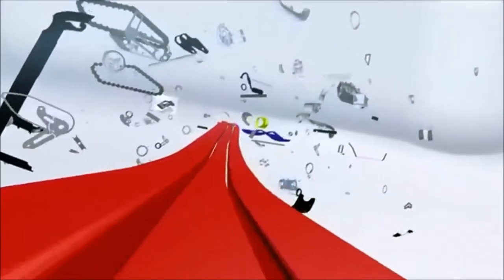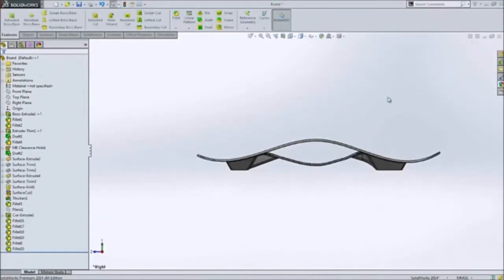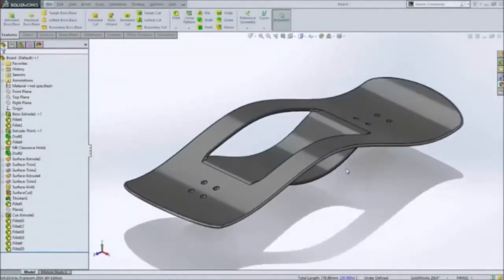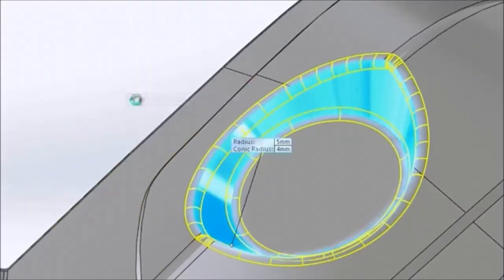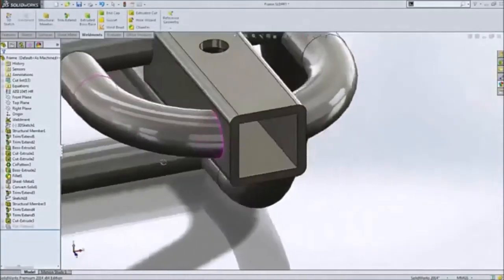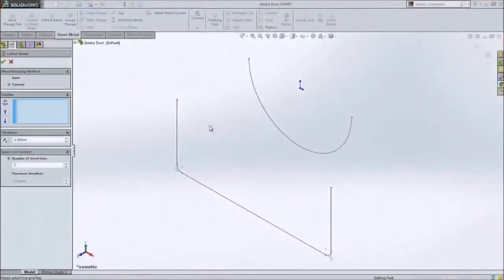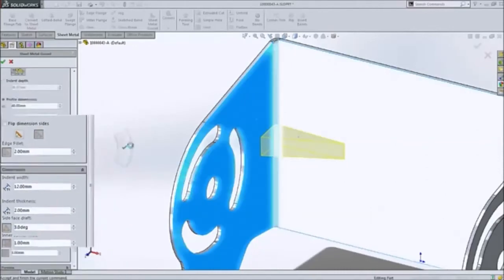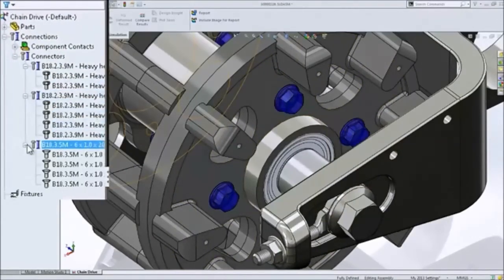SolidWorks 2014 - Focused Design Tools by Intercad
SolidWorks 2014 by Intercad delivers many new tools to enhance your day to day design work, while providing focused design tools for specific manufacturing workflows.

INTERCAD Australia & New Zealand's Elite SolidWorks Reseller helps its customers attain the ultimate in design efficiency, productivity and innovation.